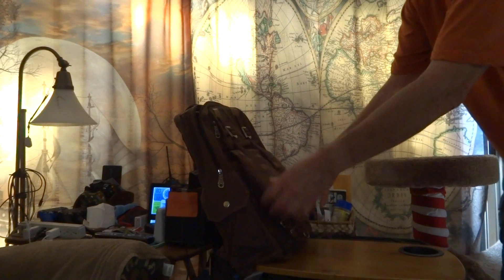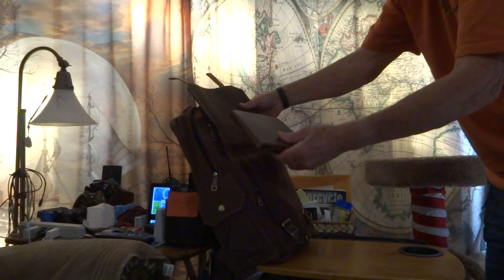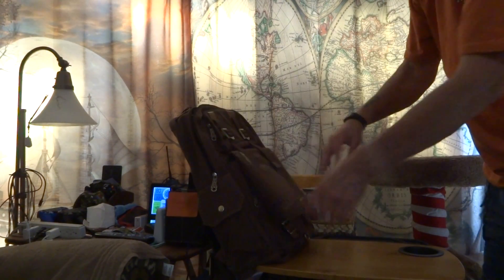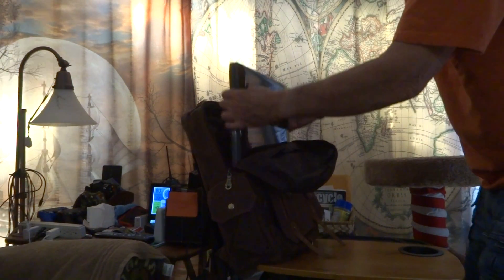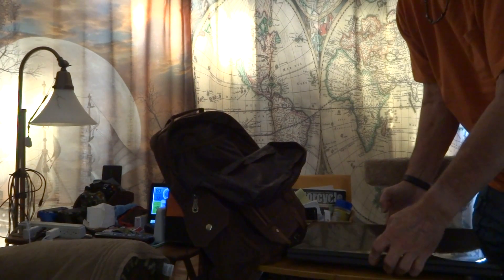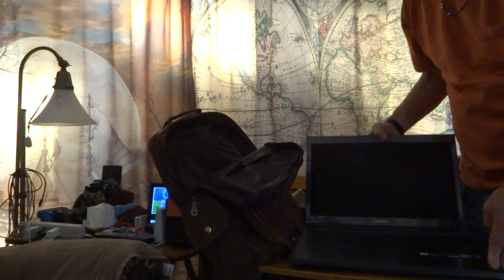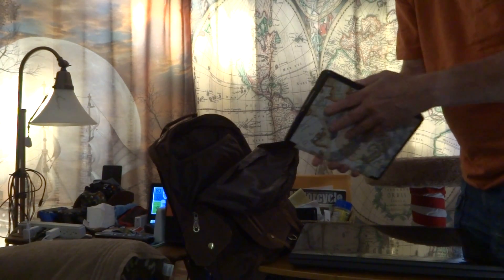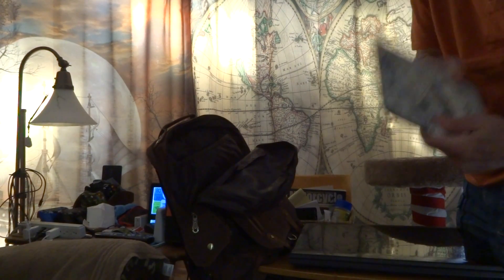Estarer Canvas Laptop Backpack for Laptops / Notebooks 15.6 Inch / Macbook Coffee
One Old USMC Combat Veteran, one Young Lady Gunslinger and TOGETHER. well. STUFF HAPPENS:-) Most the time we have to stop shootin cuz we're laughin SO hard we can't see from the tears...Whatever the Hell we're doing, we're havin one HELL of a time:-) Got it at Amazon